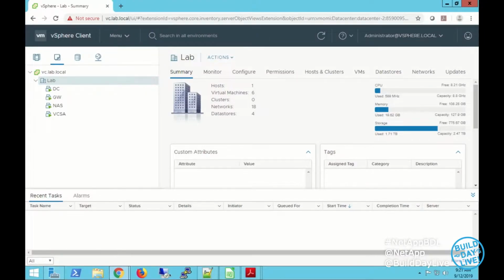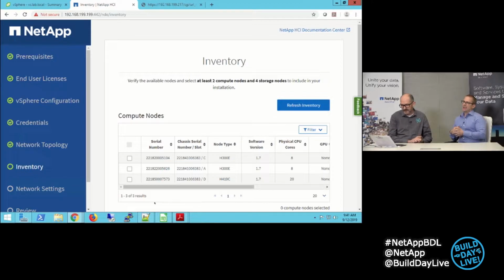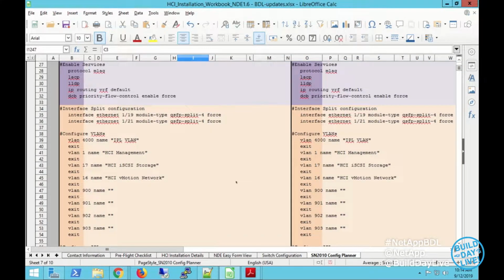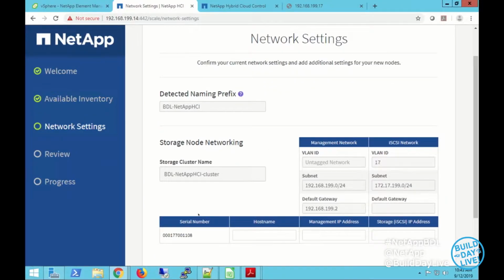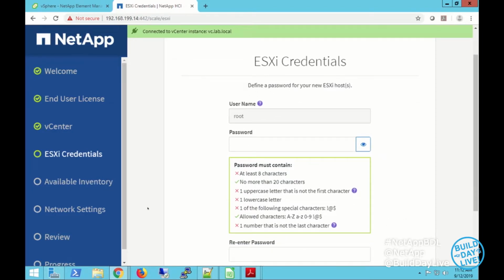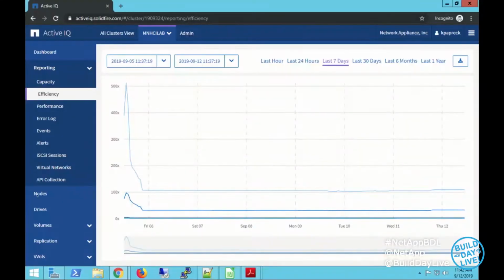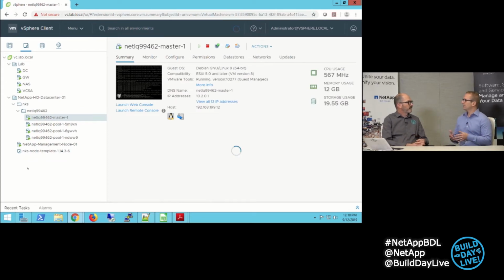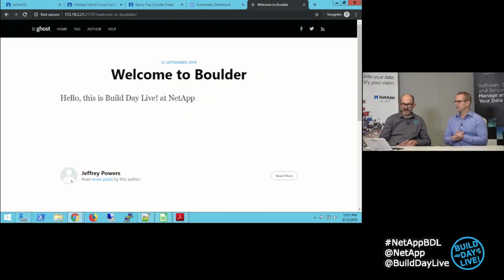NetApp HCI Build Day Live! Condensed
Join NetApp’s elite design engineers, cloud architects, and experts in this Build Day Live as they deploy a private cloud with containers on-premises from a live data center (Boulder Colorado) in just three clicks.  Venturing where no Public Cloud has gone before, what was once only available in Public Clouds can now be accomplished in your private cloud…..

Jump directly to the section that interests you:
Pre-onsite preparation call and data gathering 0:6:00
NetApp HCI deployment wizard 0:19:15
Network configurations for NetApp HCI 0:40:00
Deployment wizard completes, what does it look like deployed? 0:48:00
Adding a storage node for more storage capacity and performance 1:02:00
Andy Banta on iSCSI access, session redirection 1:09:19
Adding a compute node for more capacity 1:25:30
ActiveIQ, cloud dashboard for NetApp HCI 1:32:00
Enable NetApp Kubernetes Service on NetApp HCI  1:58:00
Deploy a Kubernets cluster using NetApp Kubernetes Service 2:09:15
Deploy a simple Kubernetes application 2:20:00

Alright, alright enough with the marketing jumble…. in all reality, considering containers on-premises?  Want the same Public Cloud services in your data center?  How about a dis-aggregated hyper converge infrastructure designed to host thousands of applications with performance guarantees.

Watch this session of an actual NetApp HCI with NetApp Kubernetes set-up, installation, and deployment and hear from the experts why this HCI architecture is designed for hybrid clouds and learn what makes NetApp Kubernetes stand out from the others.

Together NetApp HCI with NetApp Kubernetes are accommodating public services on-premises in your data center, join and see how easy it is to start your private cloud on-premises with NetApp’s experts.

Build Day Live is about IT, mostly Enterprise IT. The idea is simple: alternate instruction of Day One install to your data center. We talk with the engineers and execs who plan, create, and deploy the hardware or software solution into your IT environment.

Build Day Live is a Collaboration between vBrownBag, and Geekazine LIVE.

*About vBrownBag*

A community of people who believe in helping other people. Specifically we work in IT infrastructure and we help other people in the IT industry to better their careers through education.

*About Geekazine LIVE*

Geekazine is a website covering technology. Geekazine Live broadcasts events, and videos of Geekazine.com.